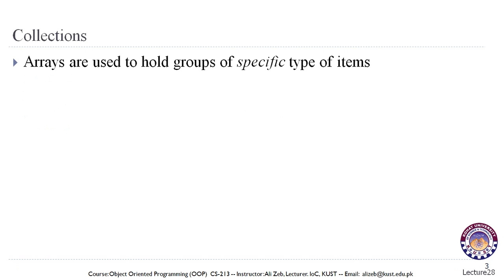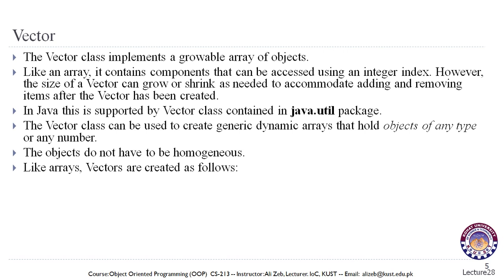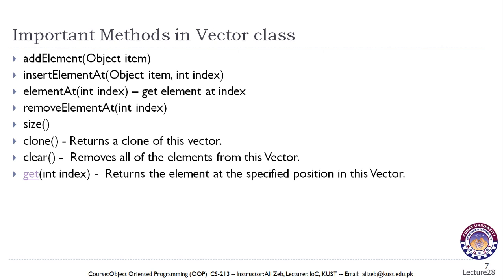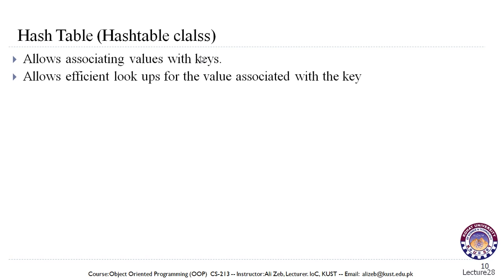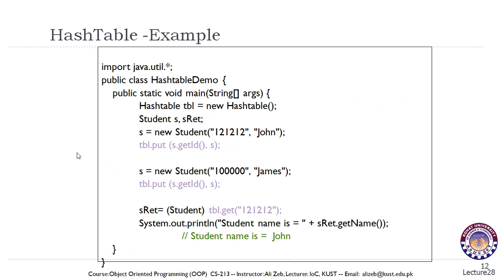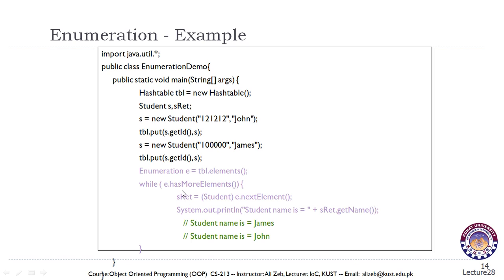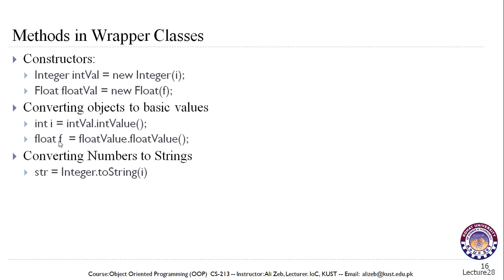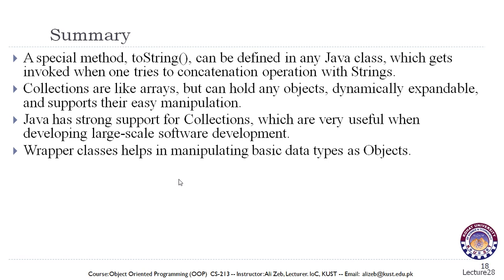L28-V1 - Collections in Java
Lecture 28 Week 14 of the CS213 Object Oriented Programming course, Spring2020, Institute of Computing, Kohat University of Science and Technology (KUST), Pakistan. The video covers an introduction to Collections in Java